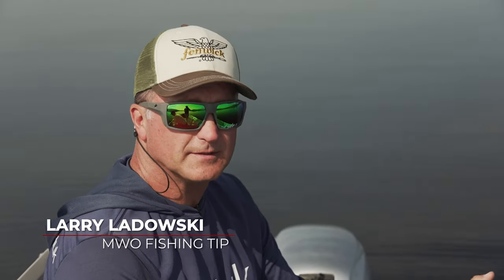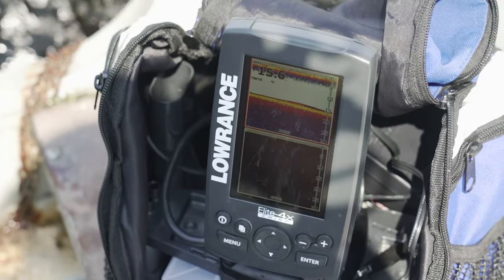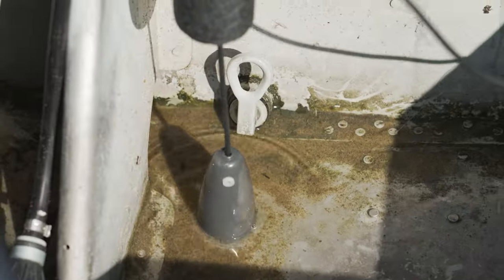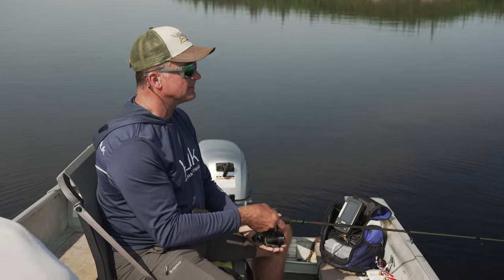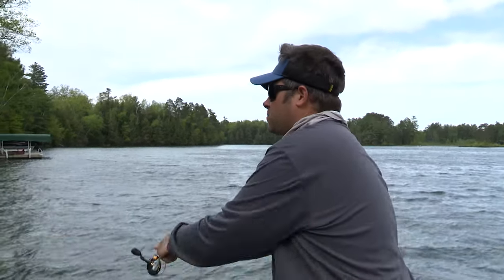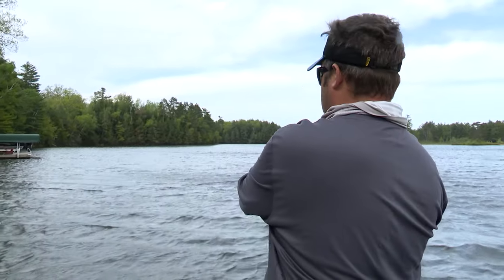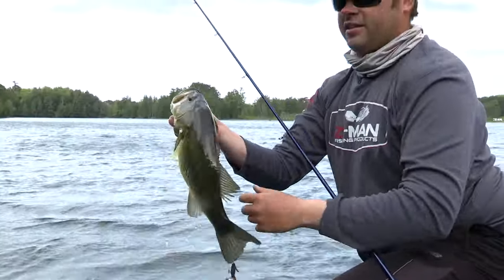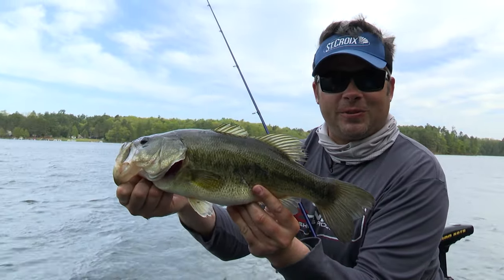MWO Tip: Travel with Electronics and Skipping Docks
This week we hear from Larry Ladowski and Andrew Ragas!

From Ep. 1998